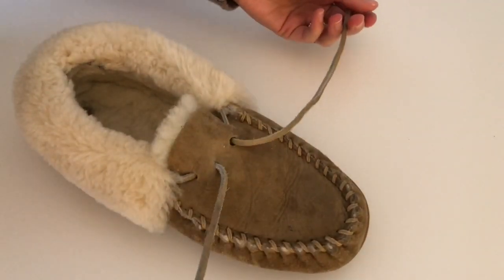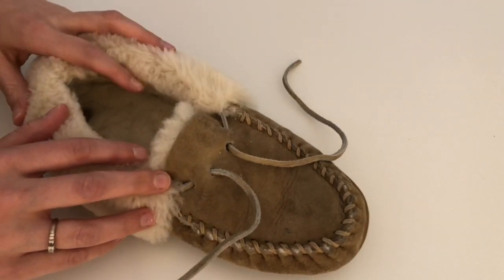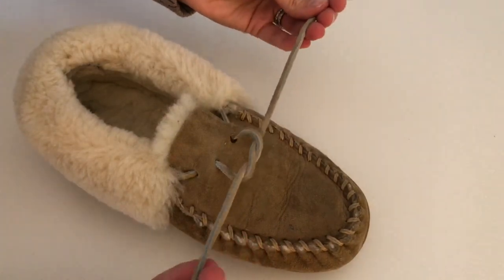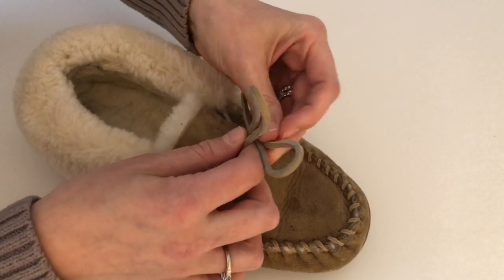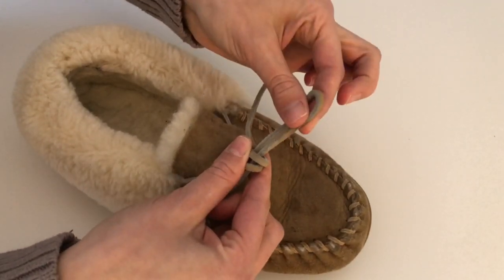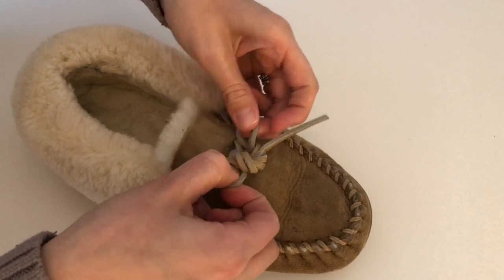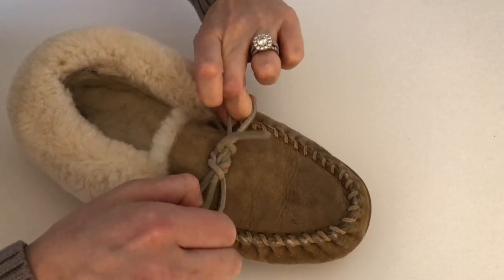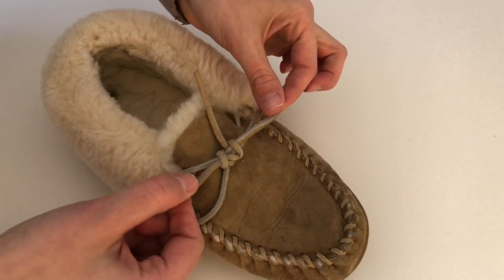How to tie leather shoelaces so they don’t come undone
Do your leather shoelaces or slippers ALWAYS come untied? Learn this simple trick to tying your shoelaces so they stay tied! This is perfect for leather shoelaces, moccasins, slippers (especially the LL Bean slippers!), Sperrys and more!